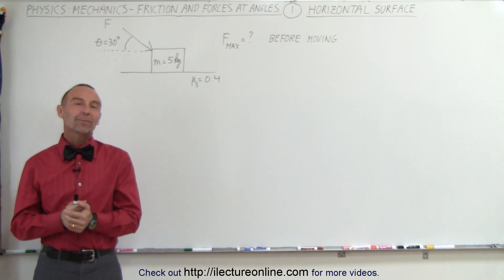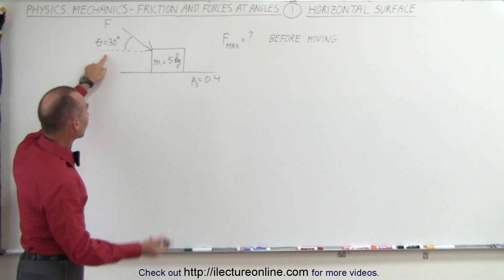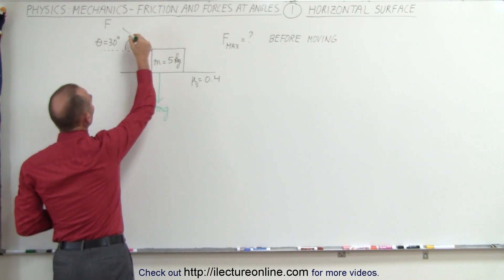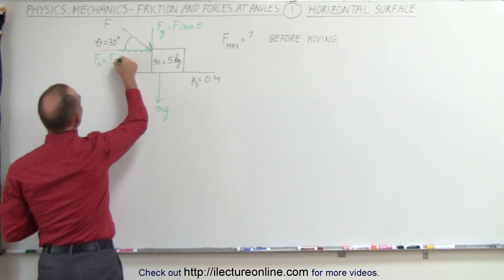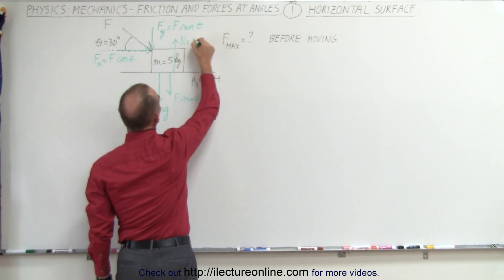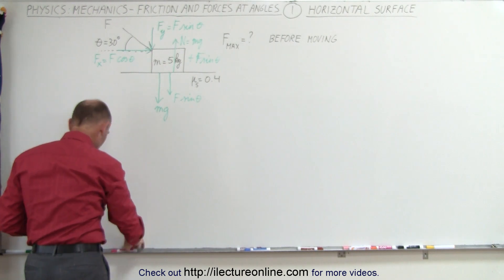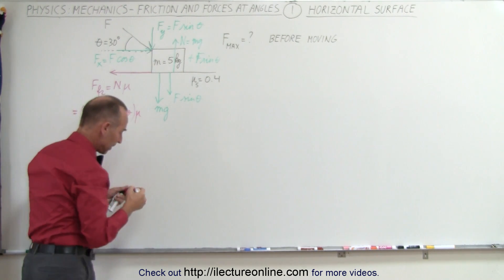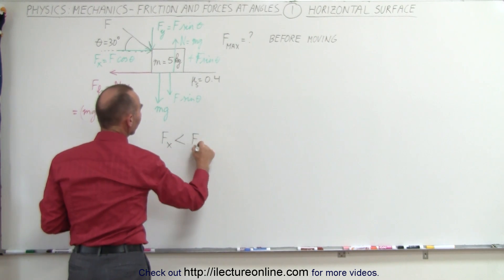Physics 4.7 Friction & Forces at Angles (1 of 8) Horizontal Surface: 1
In this video I will find maximum force=? pushed at 30 degrees on to a 5kg box on a horizontal surface with a static friction of 0.4 before the box starts moving.
(Bloopers at the first :30 seconds)